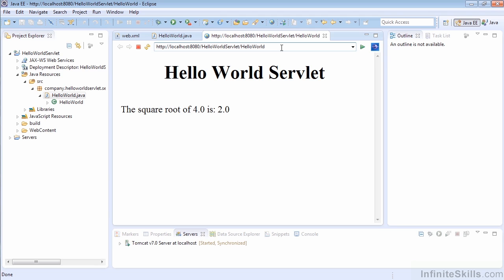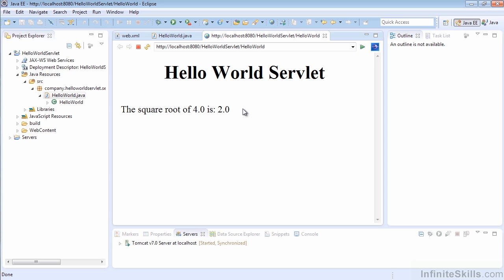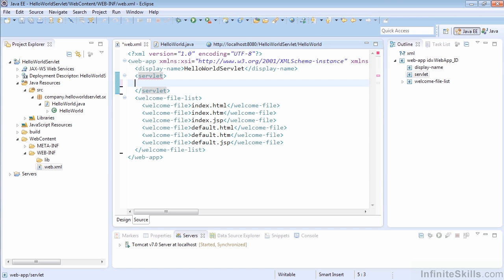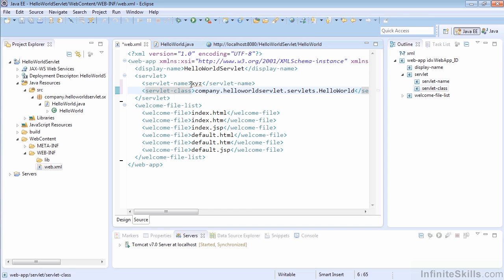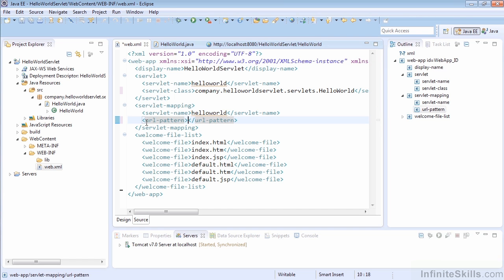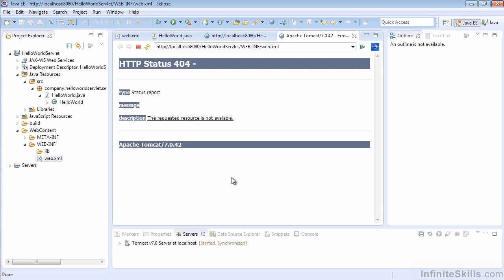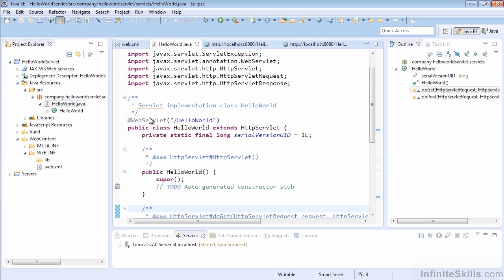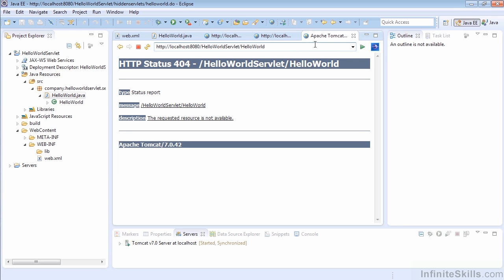0204. Servlet Deployment Descriptor.mp4